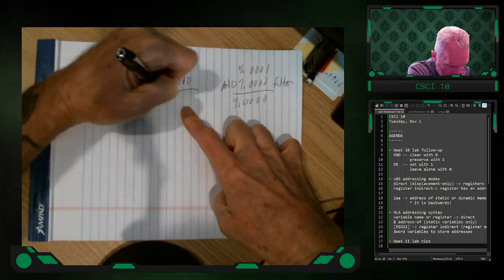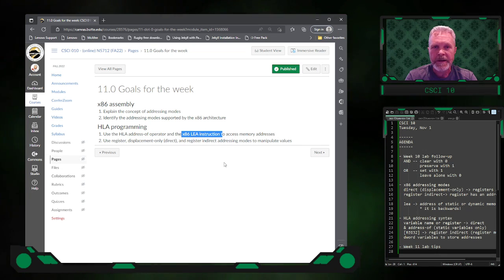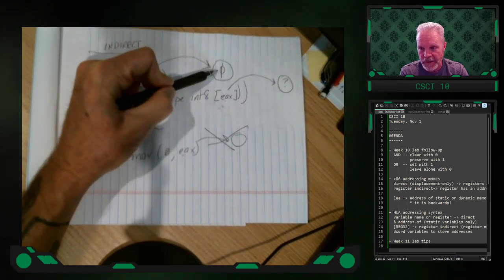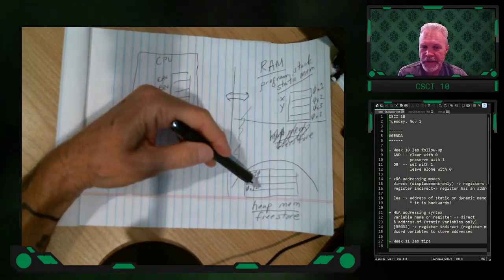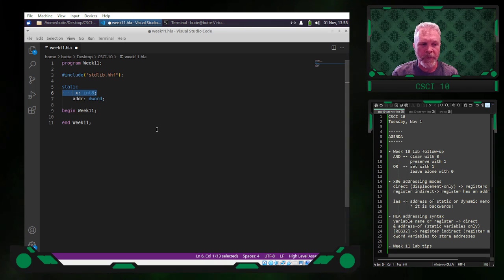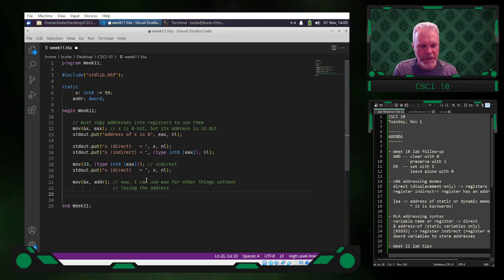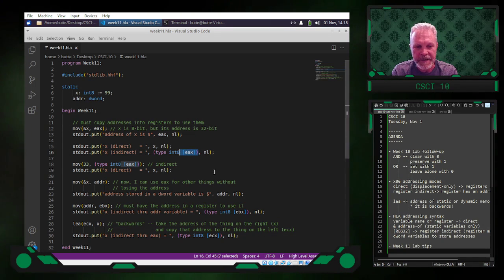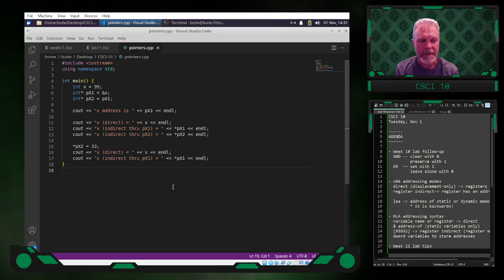CSCI 10 -- Tues, Nov 1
Week 10 follow-up; x86 direct/indirect addressing modes; HLA direct/indirect addressing syntax -- Watch live